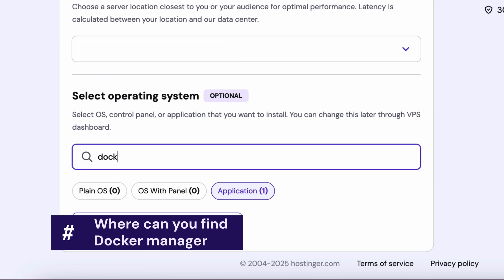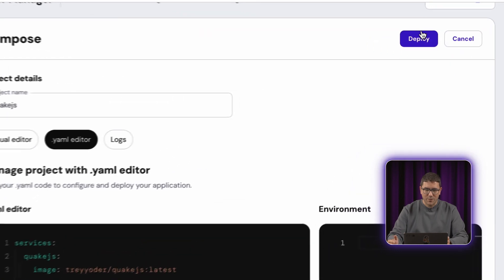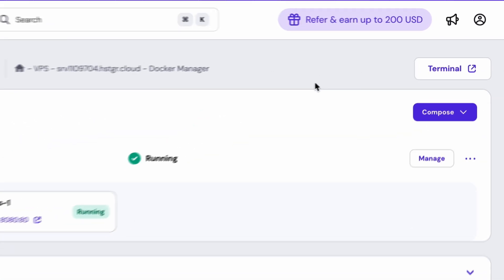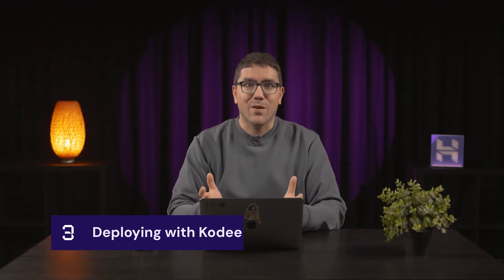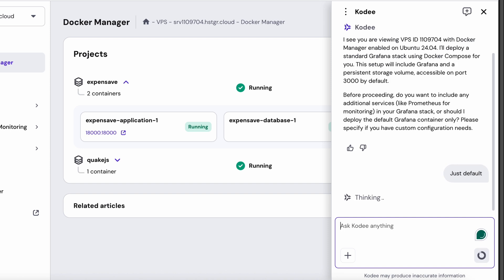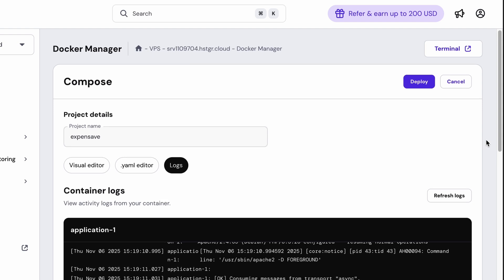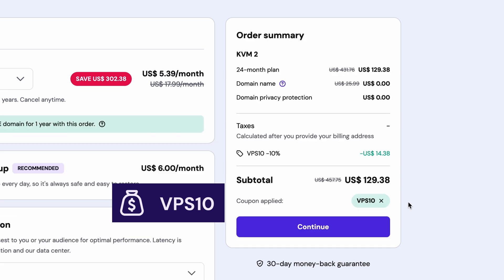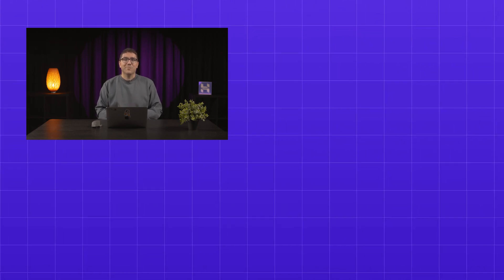Hostinger VPS Docker Manager Tutorial: Deploy 3 Ways!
Hostinger VPS just launched Docker Manager, making docker compose deployments incredibly simple. This docker tutorial walks you through three ways to deploy from github and manage docker container applications on Hostinger VPS: manual setup, GitHub/URL deployment, and AI-powered deployment with Kodee. Whether you're a docker for beginners user or experienced with devops tools, this container manager simplifies what is docker compose workflows. Learn how to install docker applications, monitor logs, and update containers with one-click simplicity - perfect for anyone learning how to deploy from github or manage containerized applications.

📌 Handy Links

Hostinger Tutorials: What is Docker Compose (and How to Use It)

🕒 Timestamps

00:00 - Introduction
00:35 - Where Can You Find Docker Manager
00:43 - Deploying Manually
01:14 - Deploying from URL or GitHub
02:07 - Deploying with Kodee
03:03 - Managing Docker Manager

📌 How to Access Docker Manager on Hostinger VPS: Docker Manager comes built-in with the Hostinger VPS Docker application template, accessible directly from the VPS Dashboard for immediate container management.

👉 How to Deploy Docker Containers Manually: Deploy docker container applications like QuakeJS using Docker Manager's form-based editor to configure containers, map ports, and define environment variables without command-line complexity.

👉 How to Deploy from GitHub Using Docker Compose: Deploy from github repositories by pasting the repository URL into Docker Manager - the container manager automatically pulls docker compose configurations and launches applications like Expensave.

👉 How to Use AI to Generate Docker Compose Files: Kodee generates complete docker compose files through natural language commands, automatically deploying complex stacks like Grafana monitoring - ideal for docker for beginners and experienced devops tools users.

👉 How to Manage Docker Containers and Monitor Logs: View real-time container logs, perform one-click docker container updates, and manage multiple docker compose projects simultaneously through Docker Manager's unified interface.

⭐ Follow Us ⭐